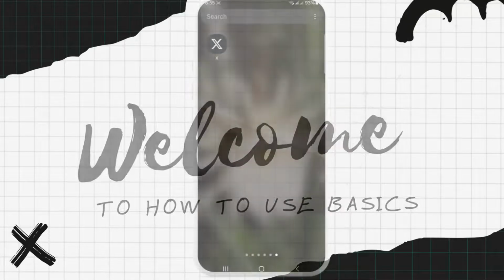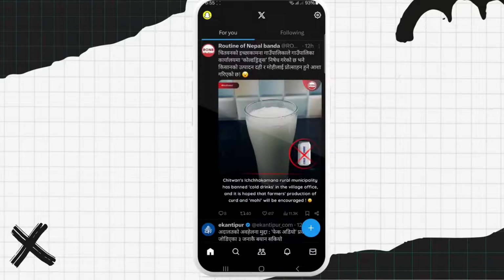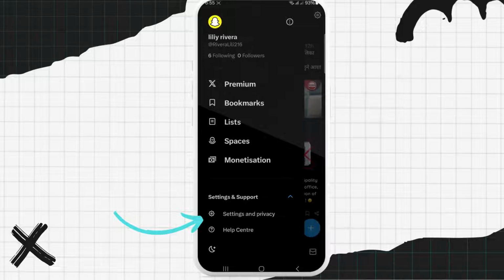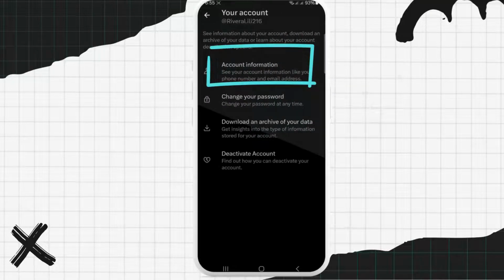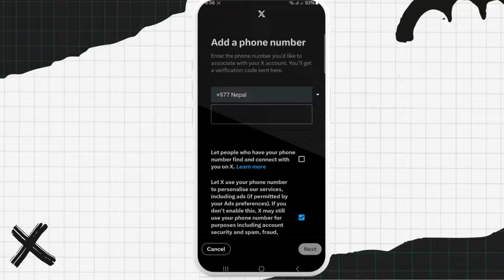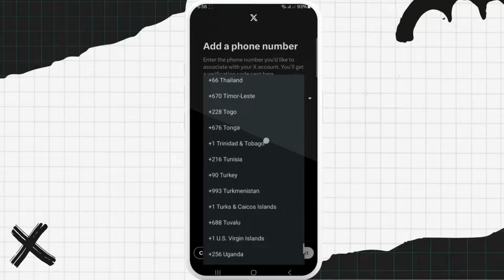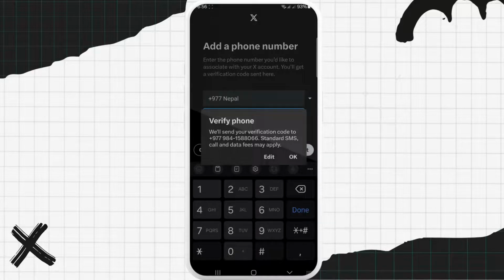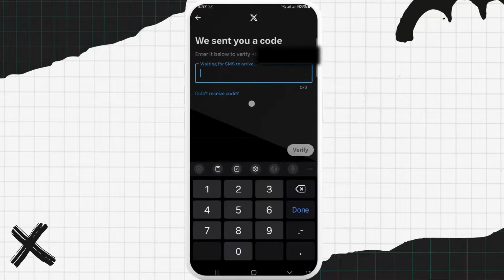How to Add Phone Number on X 2024 | Put Phone Number on Twitter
Looking to enhance your X experience in 2024? Our tutorial walks you through the process of adding your phone number to your X account. Follow the simple steps outlined to ensure seamless communication and account security. Whether you're verifying your account or enabling additional features, we've got you covered. Watch now and elevate your X experience with a verified phone number!